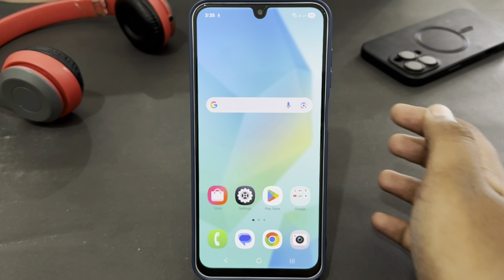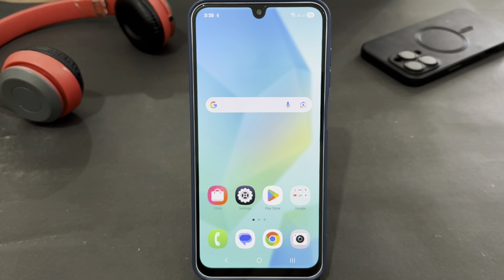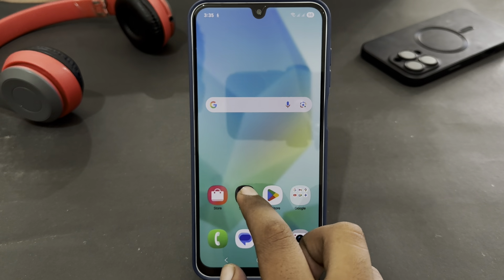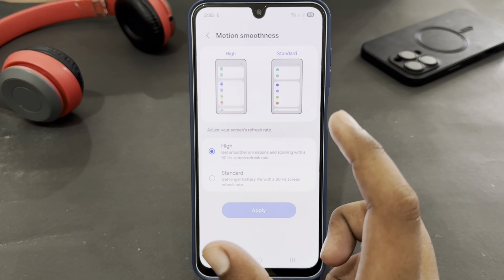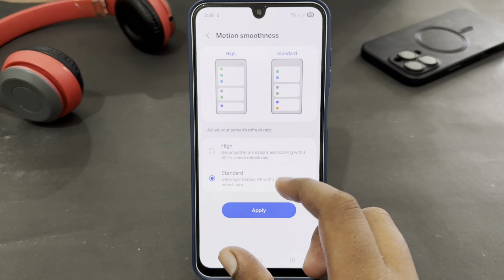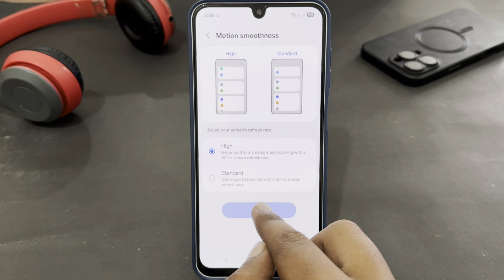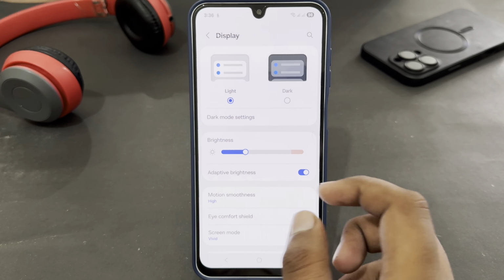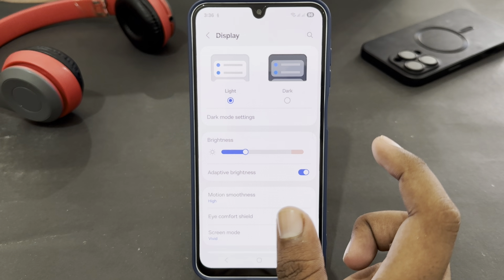How to Change Screen Refresh Rate on Samsung Galaxy A17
📝 Video Description:

In this video, I’ll show you how to change the screen refresh rate on your Samsung Galaxy A17. Whether you want smoother animations or better battery life, adjusting the refresh rate can make a big difference!

What you’ll learn:
🔹 What refresh rate is and why it matters
🔹 How to find and change the refresh rate on Samsung A17
🔹 Tips on choosing the best refresh rate for your needs

This tutorial is perfect for new Samsung A17 users looking to optimize their display settings.

Would you like me to create a quick step-by-step guide or video script for this too?